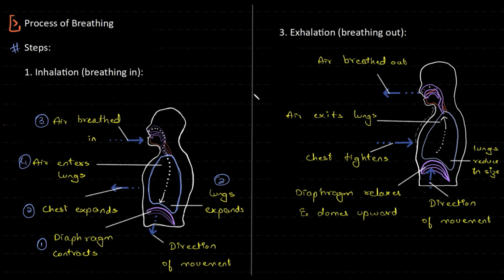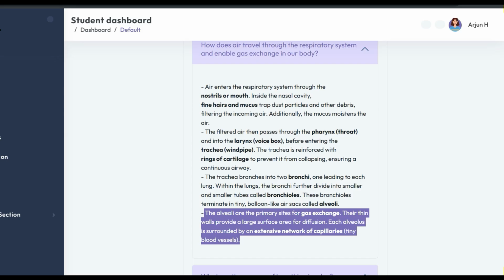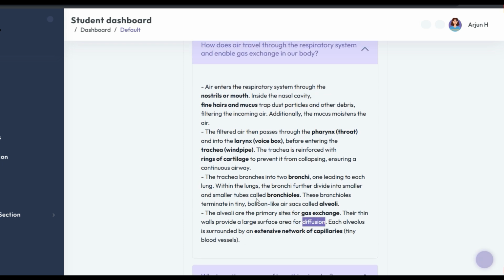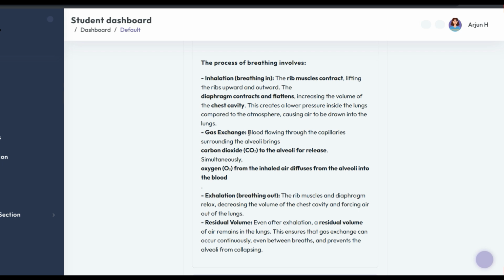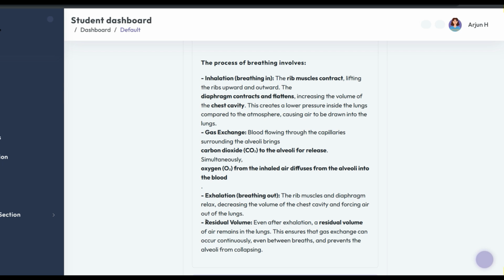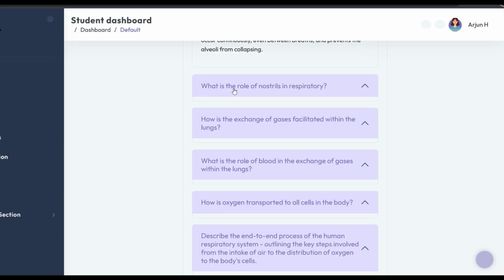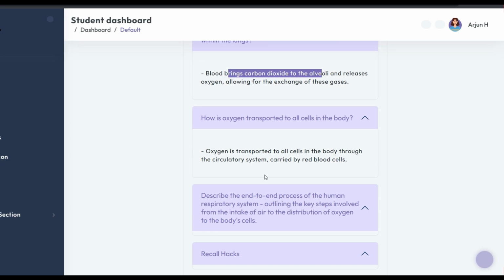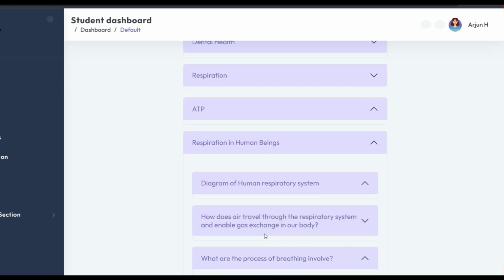7 03 D 1 Process of Breathing